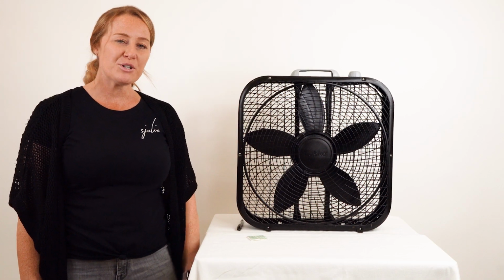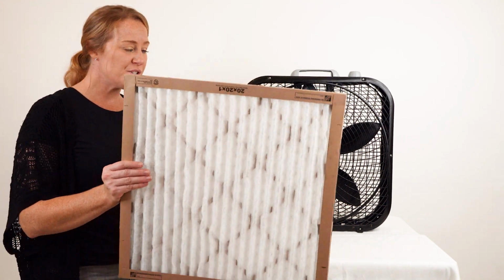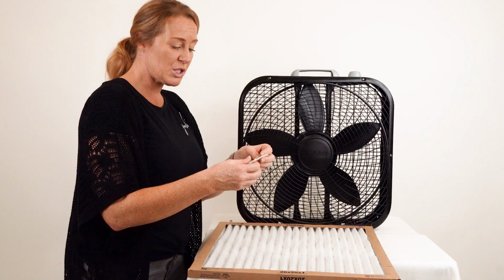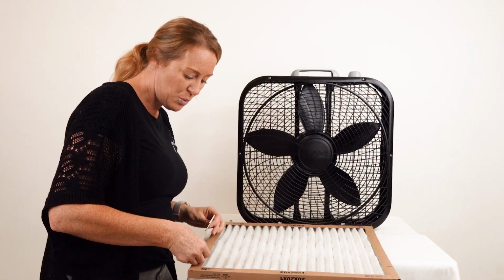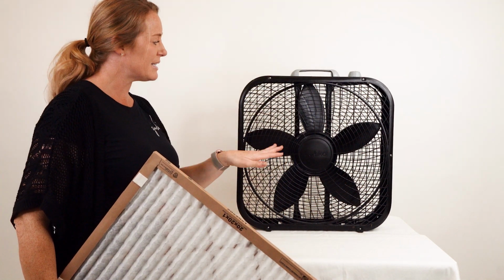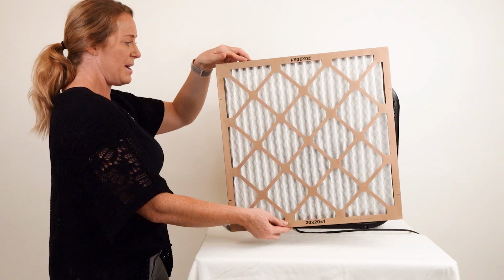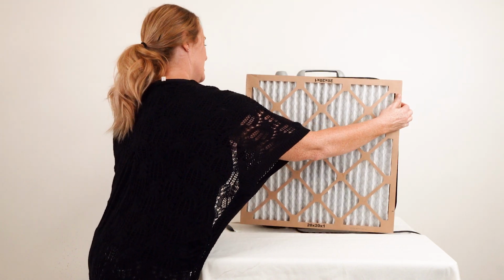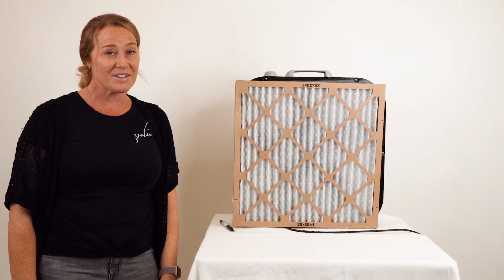How to make a Spray Tan Extraction Fan - DIY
Need a budget-friendly, but effective spray tan extraction fan?  Take a look at our DIY Project on how to build one yourself with minimal effort!